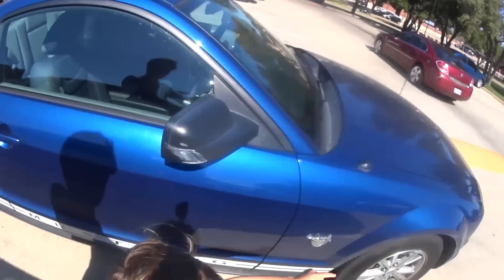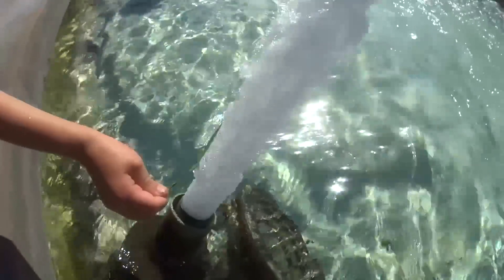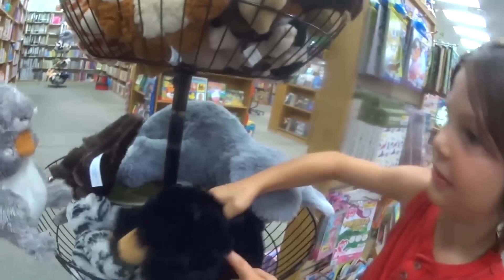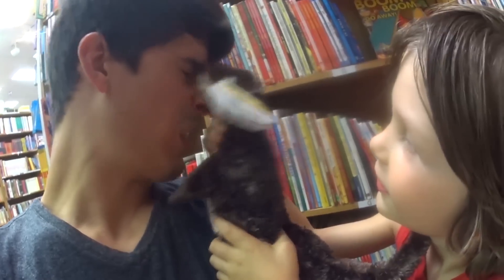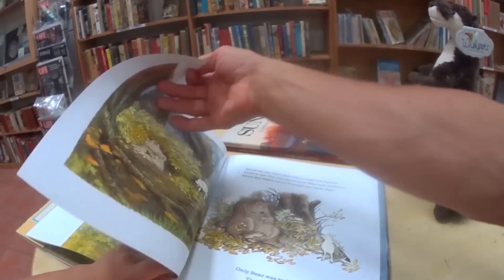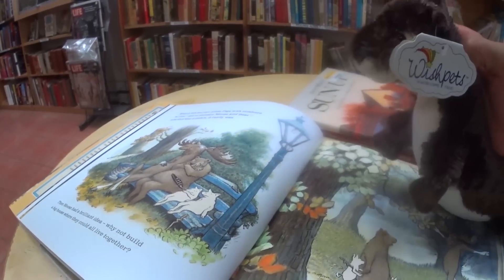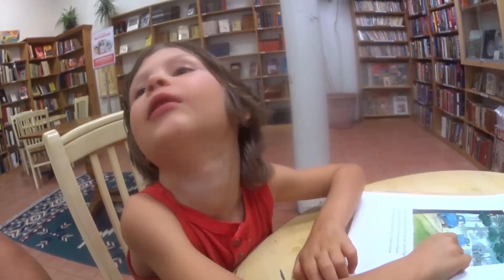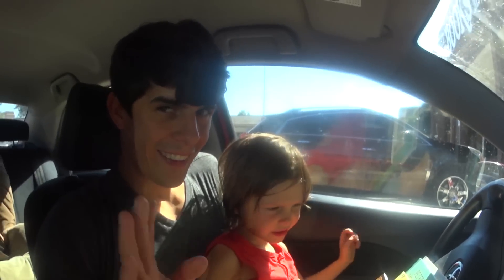Fountain Race and a Reading Otter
On this episode of the Axel Show, Axel and his Daddy visit Half Price Books! First in the adventure they race around an awesome fountain in the shopping center, and then read a really funny book about beavers who work for peanut butter sandwiches! Come join the adventure!